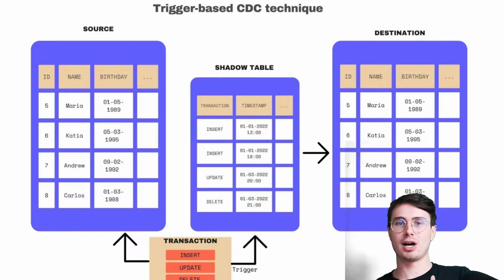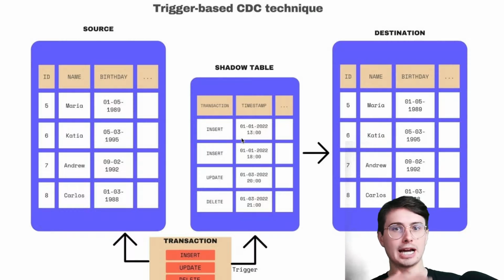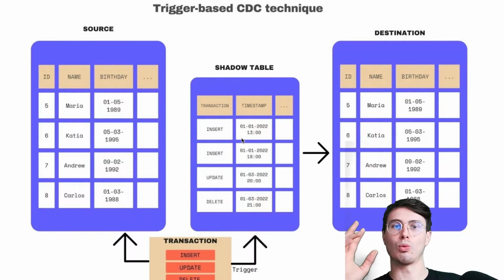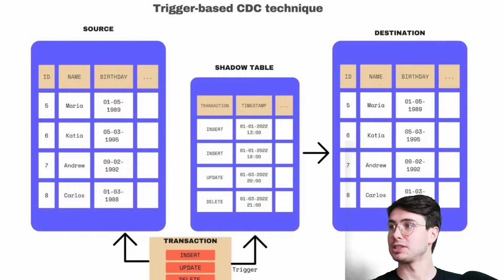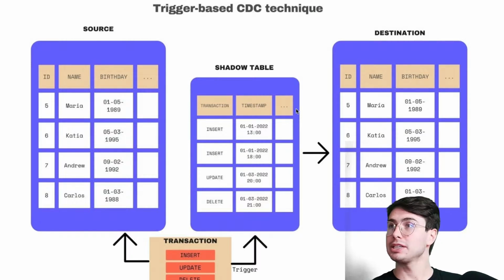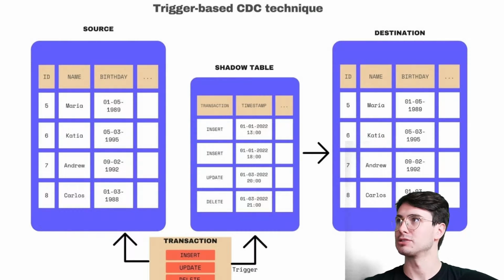What is Change Data Capture and How Do You Do it? Beginner's Guide to Change Data Capture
In this video I'll go through everything you need to know about Change Data Capture. I'll introduce you to what it is, a few different methods for implementing CDC, and  the importance of implementing it within your organizations Data Stack!